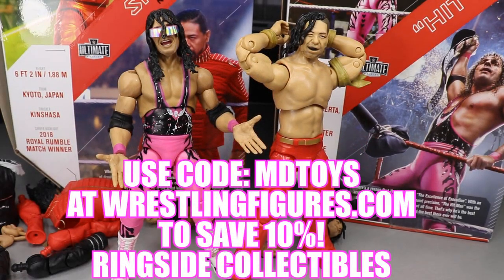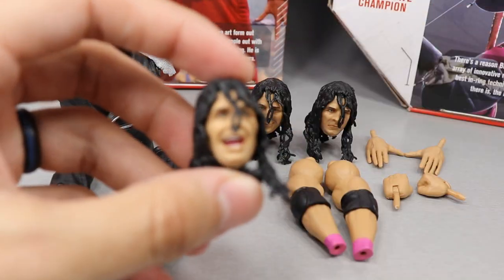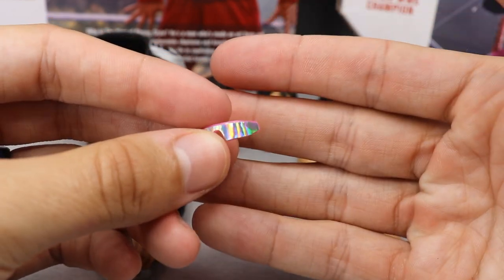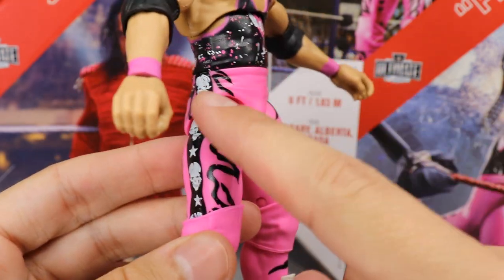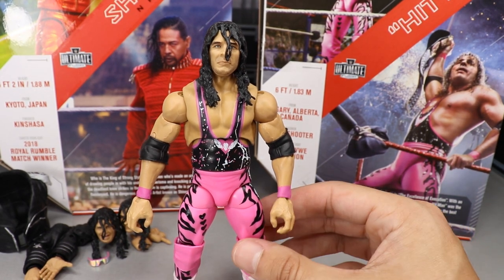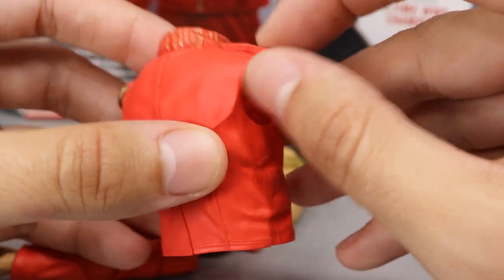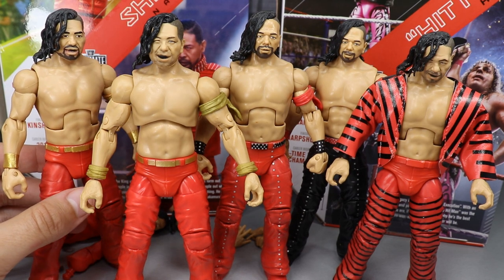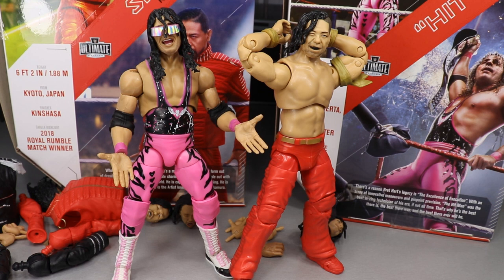WWE ULTIMATE EDITION BRET HART & SHINSUKE NAKAMURA FIGURE REVIEW!